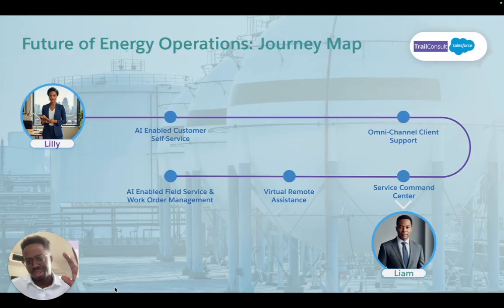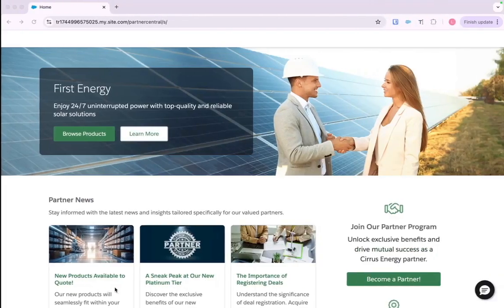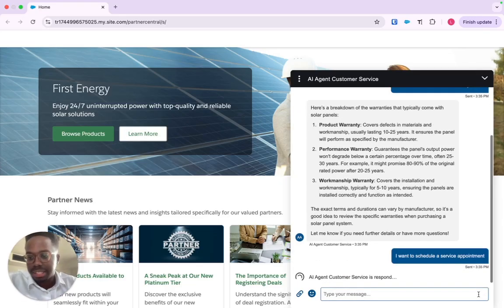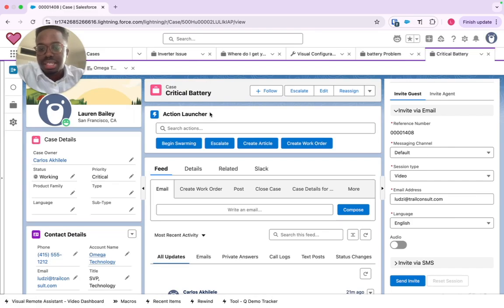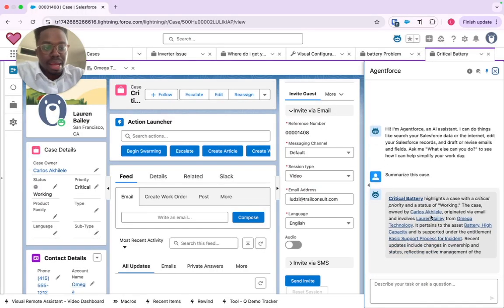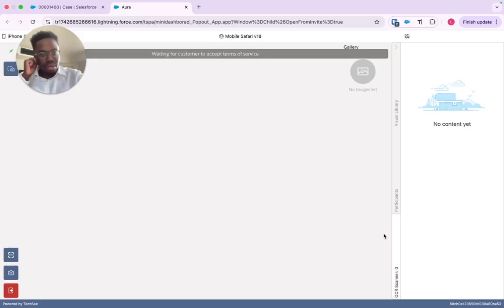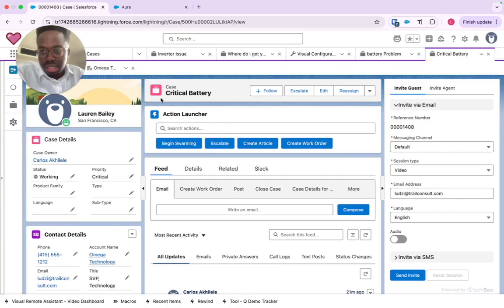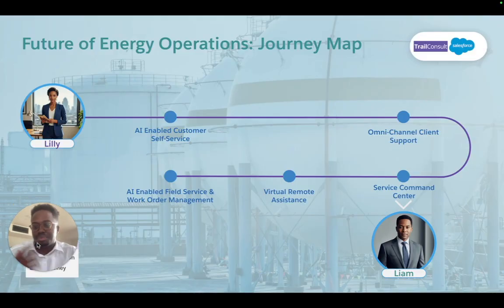Future of Energy Operations with Agentforce